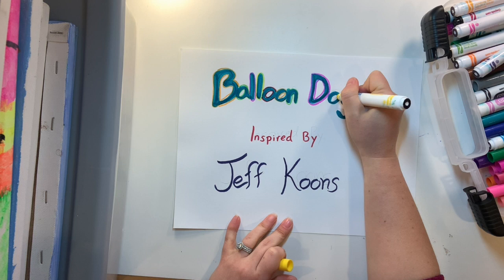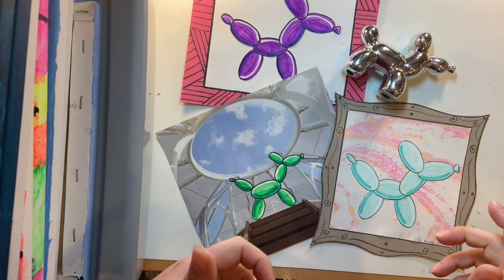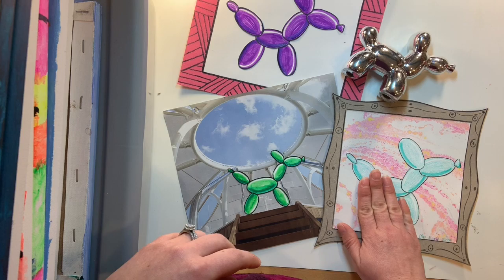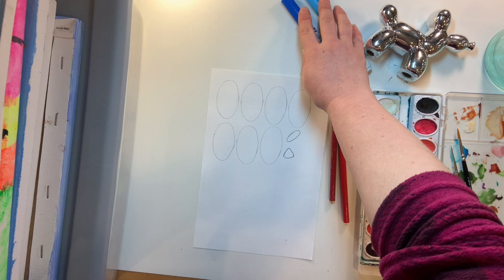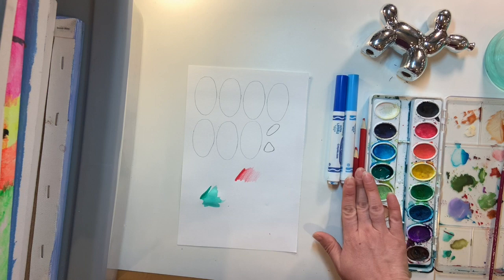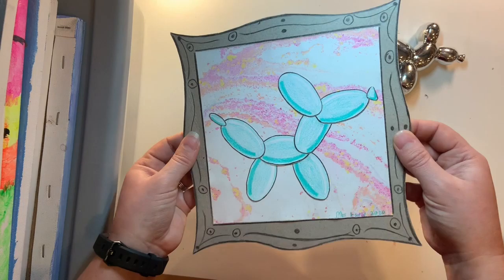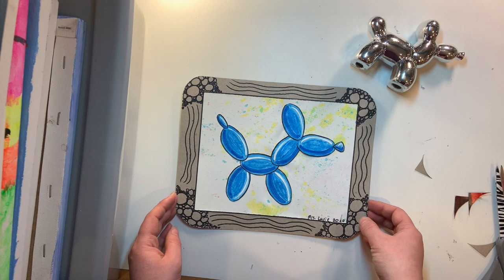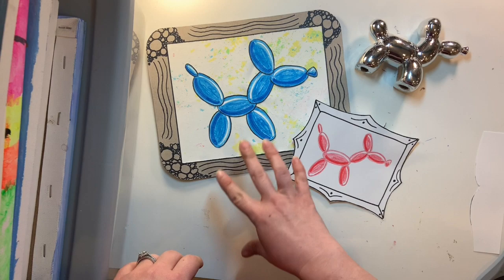Balloon Dog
This video is about creating an artwork inspired by Jeff Koons sculpture Balloon Dog.

Materials:
Paper
Scissors
Drawing material of your choice
Glue (optional)